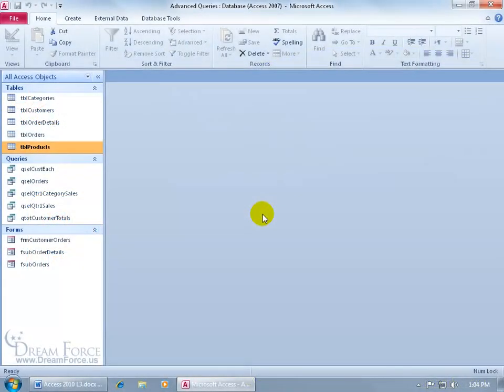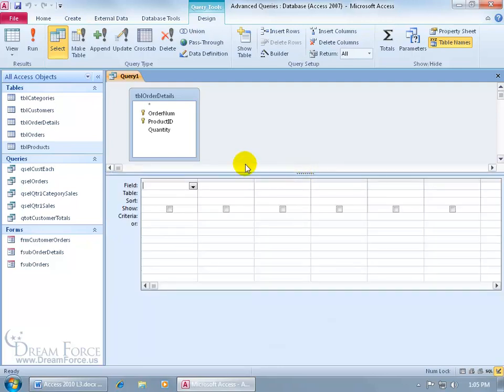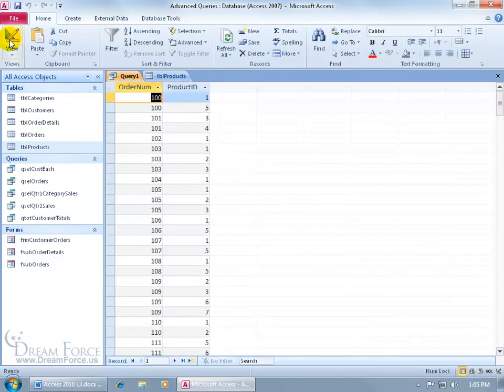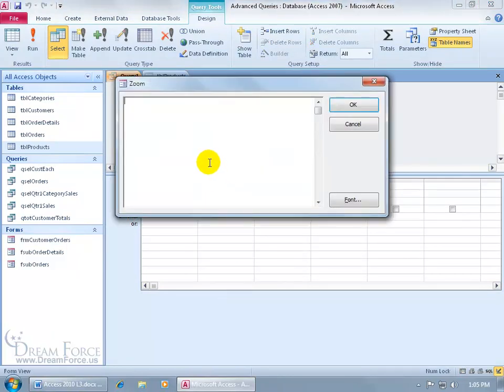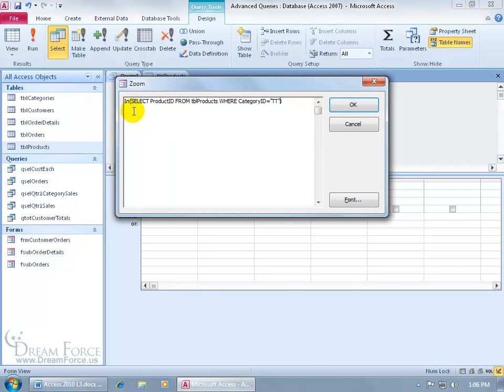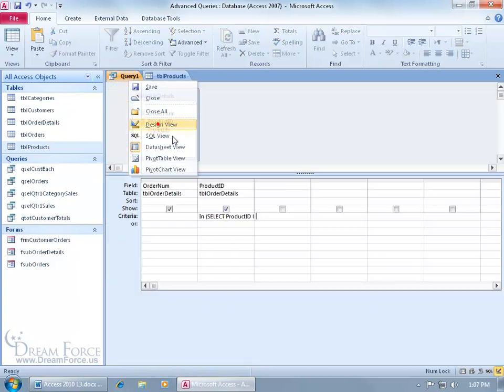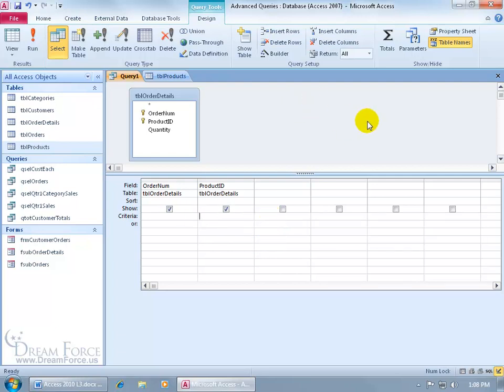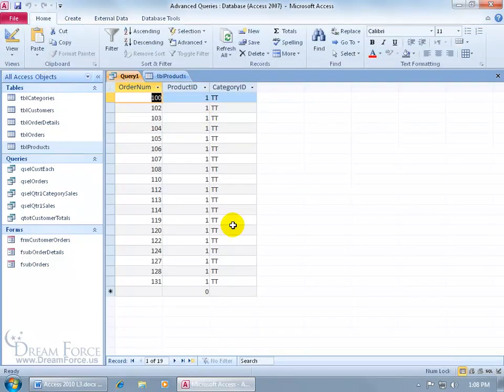Microsoft Access 2010 Queries: Subqueries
Microsoft Access 2010 training video on how to create a Subquery, which is also known as an inner Query, or a Query within a Query.